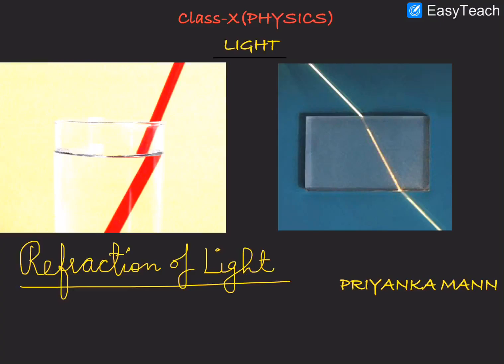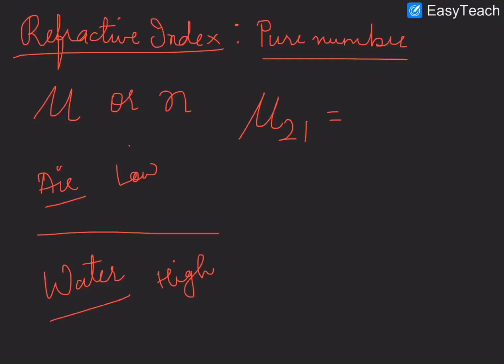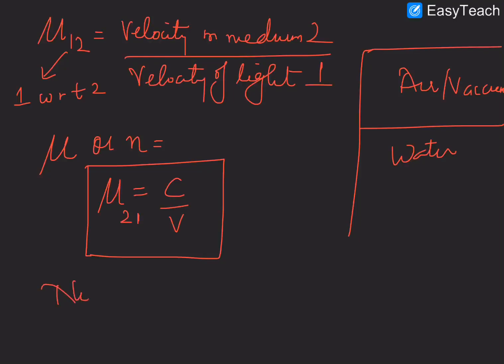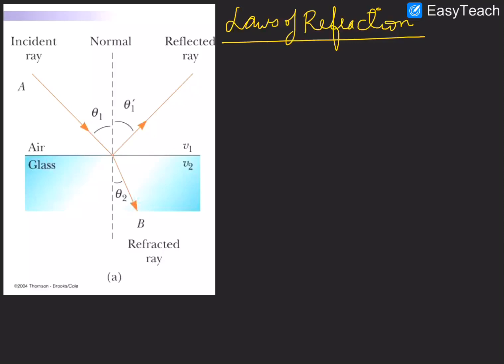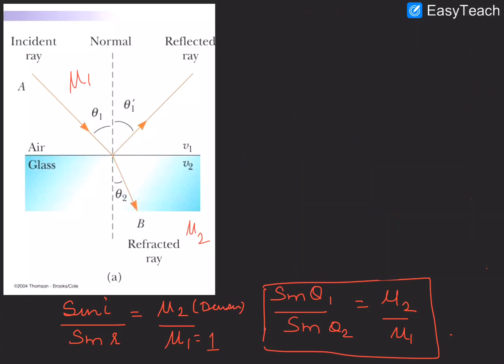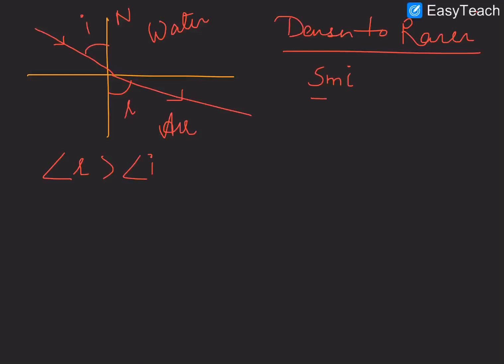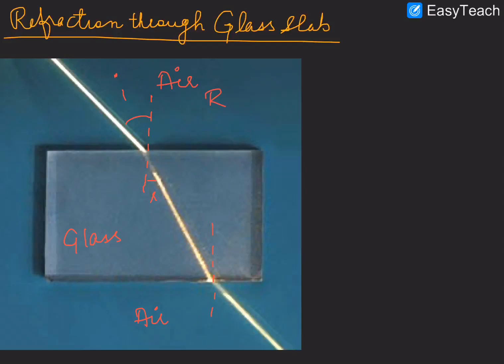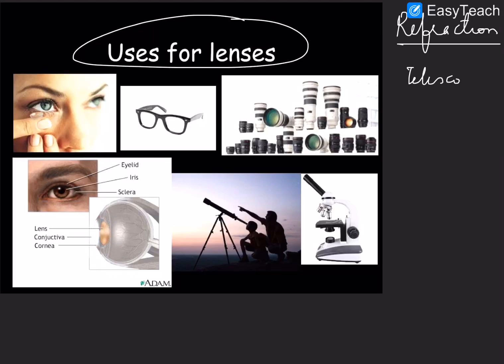Refraction of light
Class x physics introduction to refraction part 1